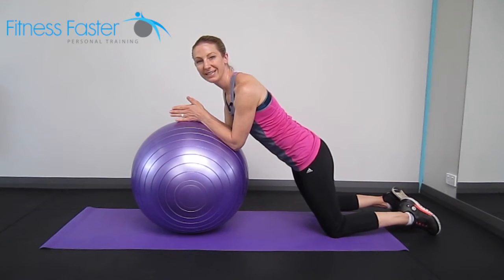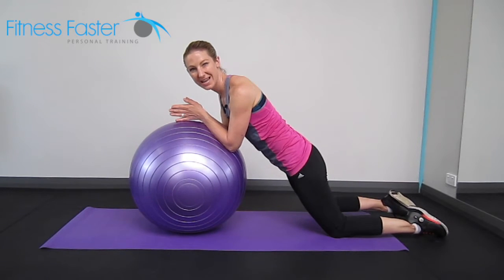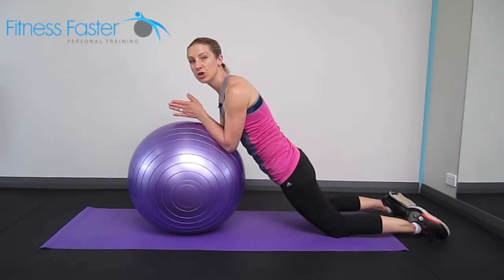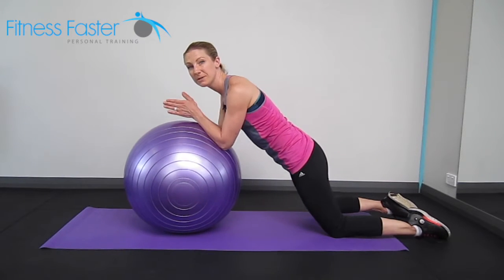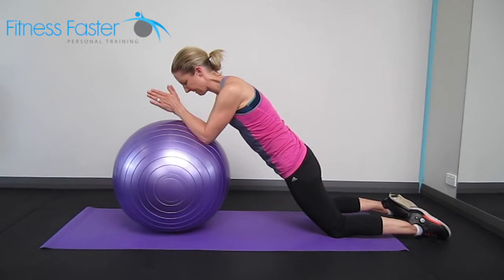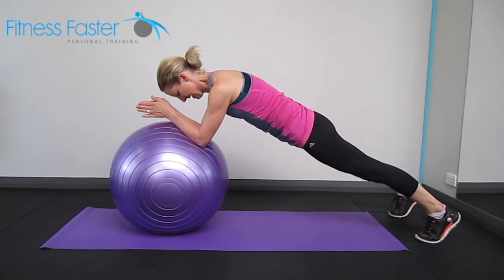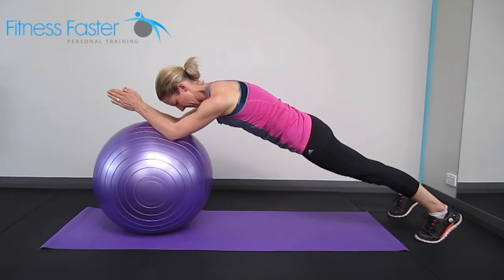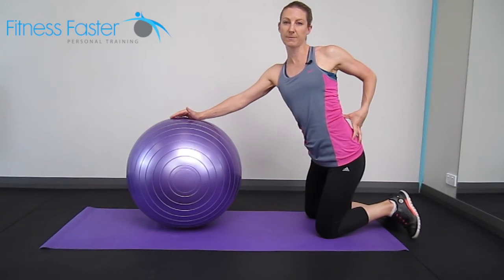Swiss Ball Plank and Arm Reach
Instructional Video on how to do a Swiss Ball Plank and arm reach.  At Fitness Faster Studio, in Brighton Adelaide, we love performing these strength exercises.  This is very good for balance, core stability, stabilising the shoulders and strengthening the abs.  This exercise is part of the cycle training programme designed for beginner, intermediate and advanced cyclists.  The programme helps cyclists to get fitter, stronger and faster.